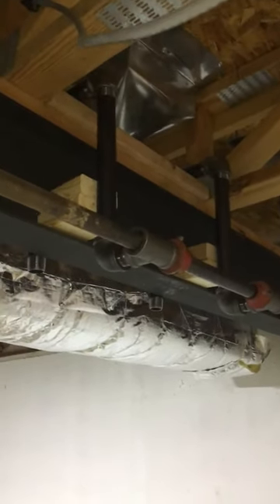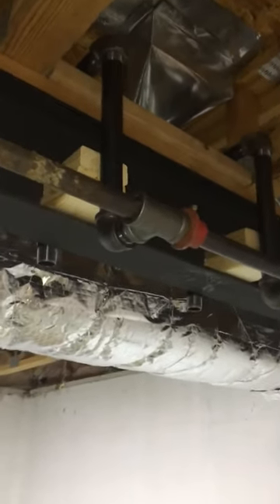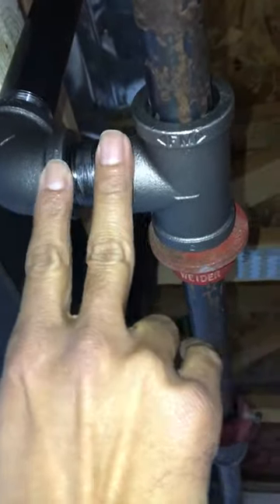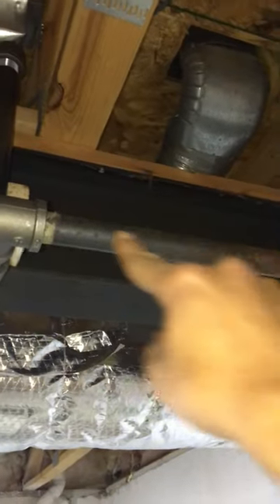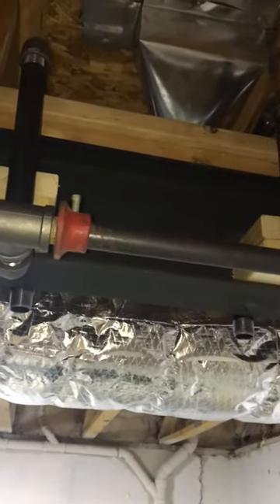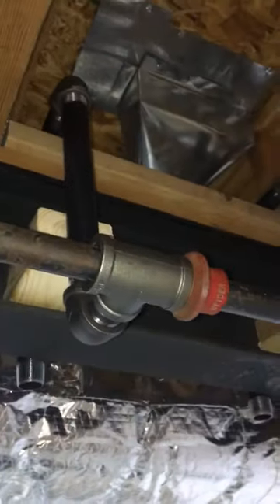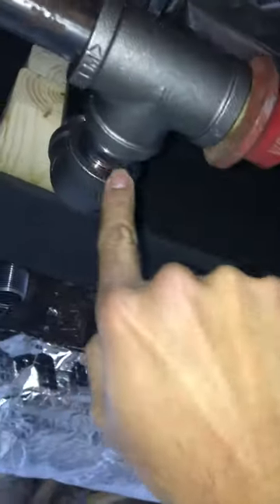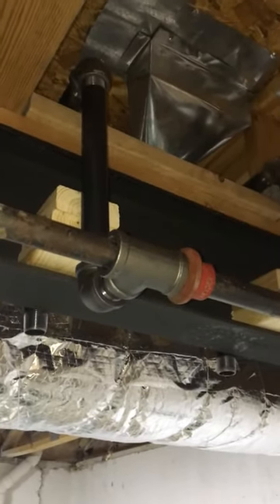Pull up bar idea for basement I-beam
Built a pull up bar for basement I beam, a cheaper alternative to 175$ item on amazon. BOM for 1 inch diameter: 6 * 90 degree elbow,  4*12 inch , 2* 4 inch , 2 * 2 inch , 2 * T junction. Old barbell. Total cost: under 30$ from Menards.